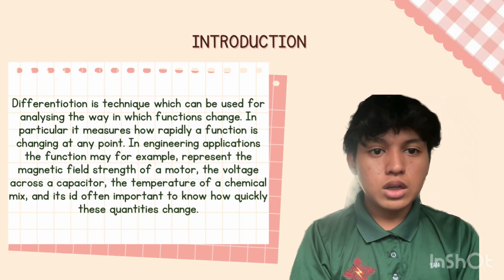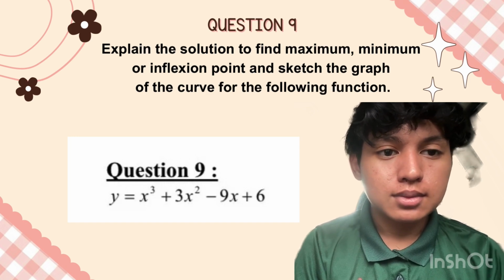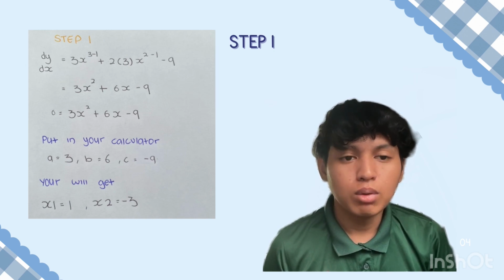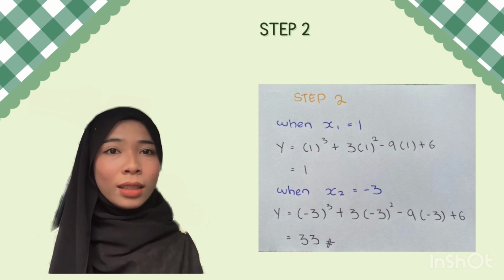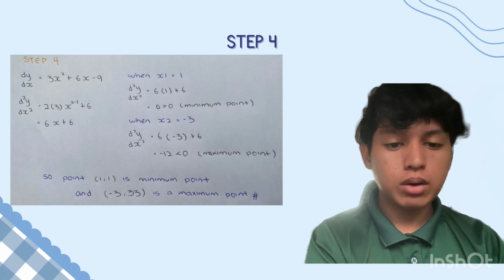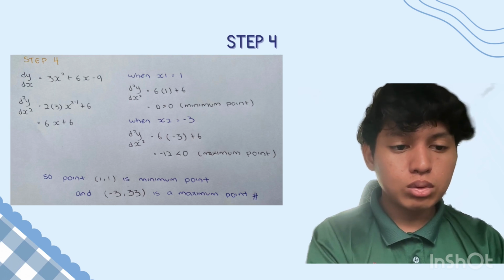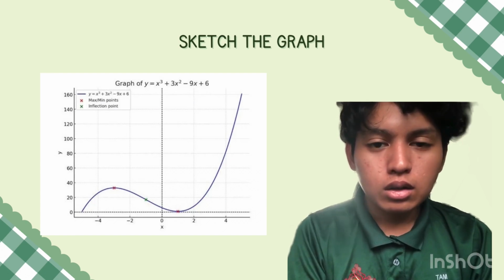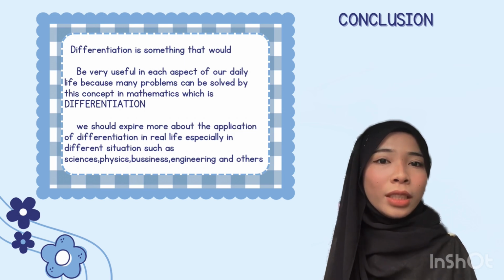PRESENTATION 1 , DBM20033 TOPIC DIFFERENTIATION (STATIONARY POINT)